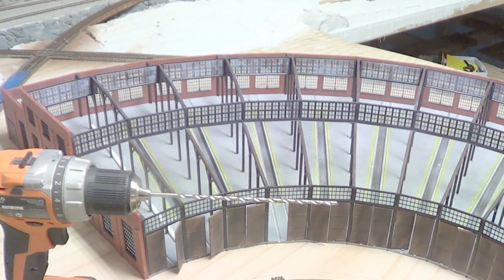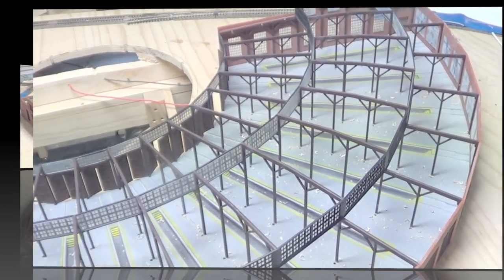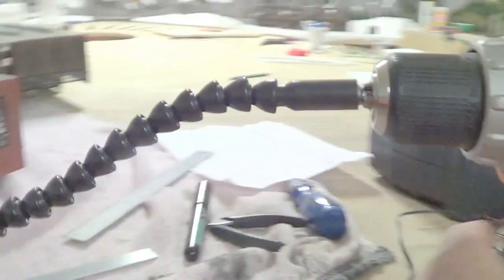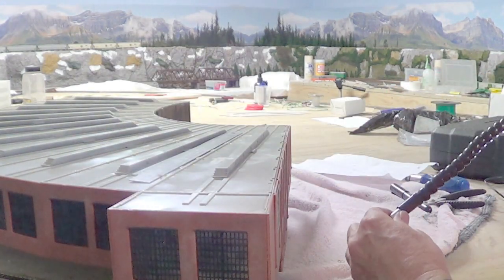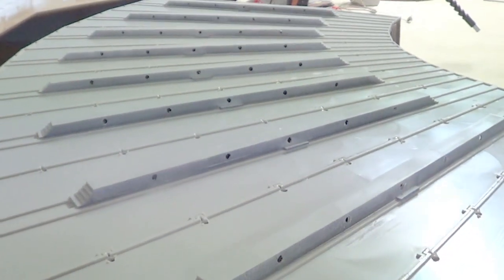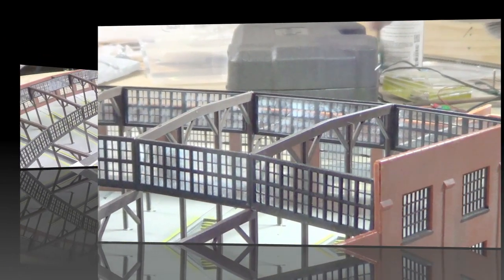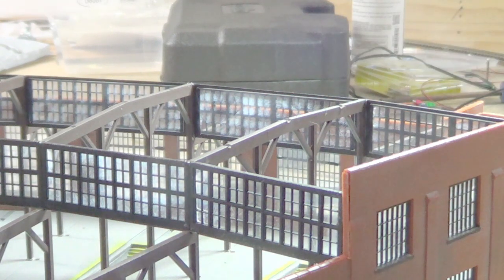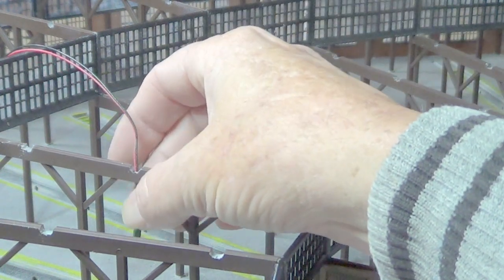Walthers 12 Stall Roundhouse & 130 Turntable Part 8 "Model Trains"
Just getting all ready for wiring.